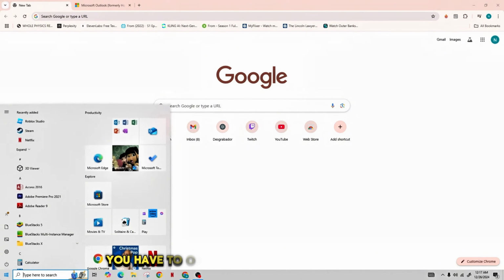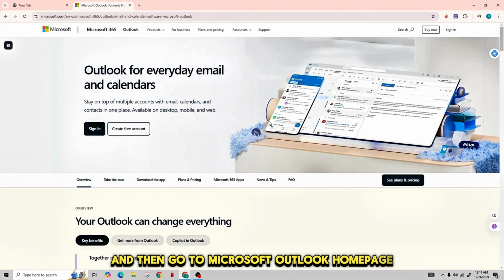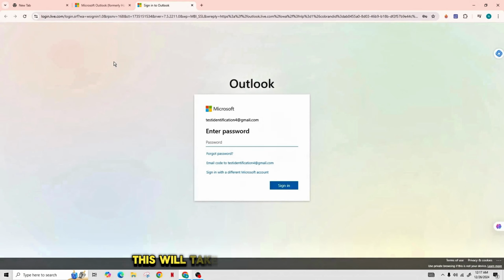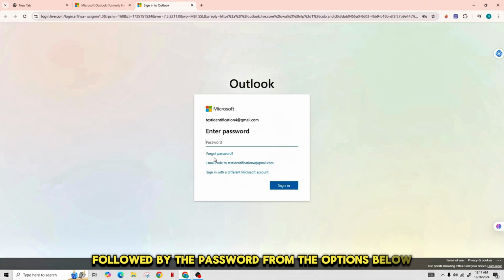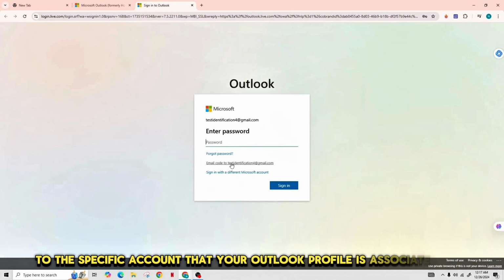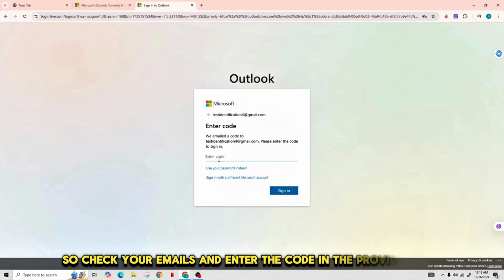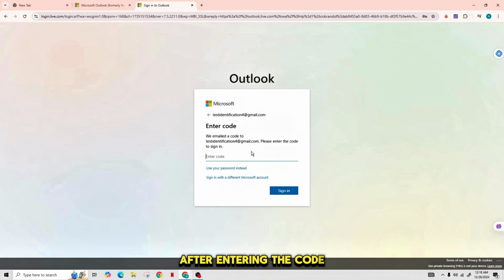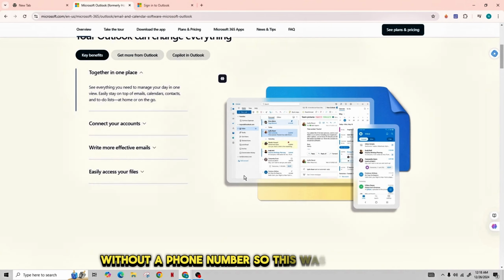How To Unlock Outlook Account Without Phone Number (2025)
Struggling to access your Outlook account without a phone number? In this quick guide, we'll show you how to unlock your Outlook account using alternative methods. Perfect for anyone facing account access issues in 2025.

In This Video:
- Recovering your account via email
- Using security questions
- Contacting Microsoft support
- Tips to prevent future lockouts